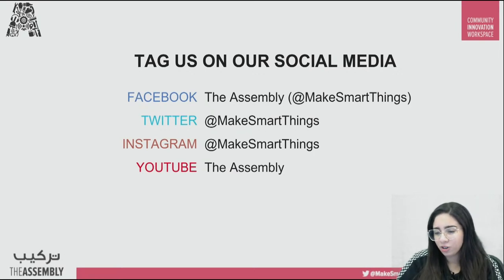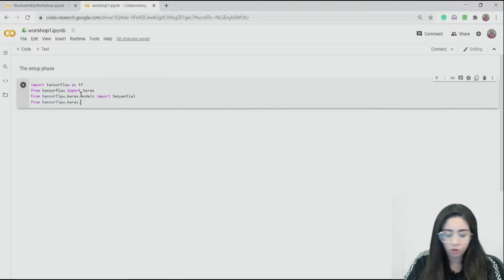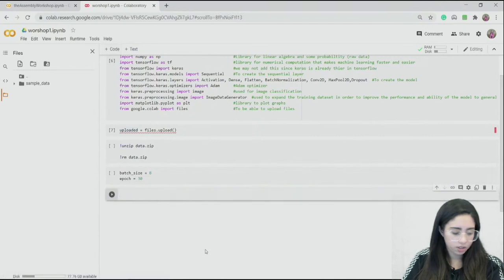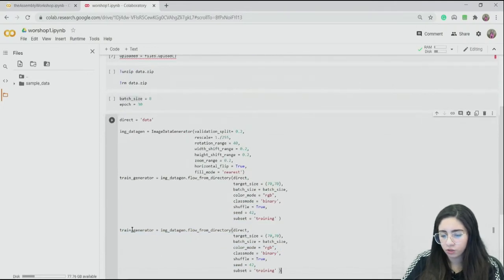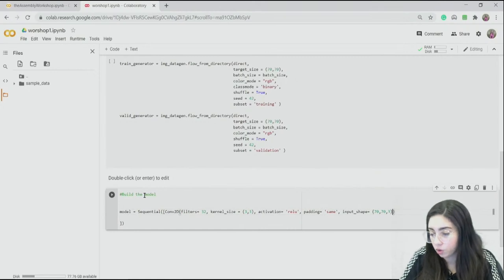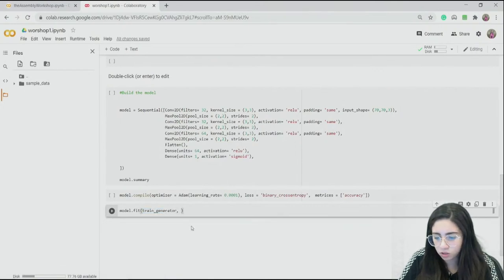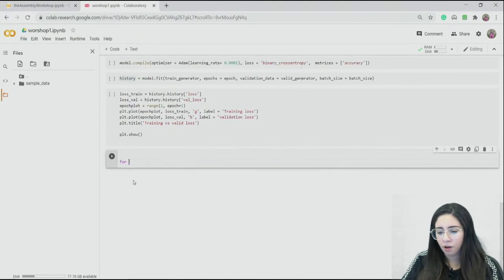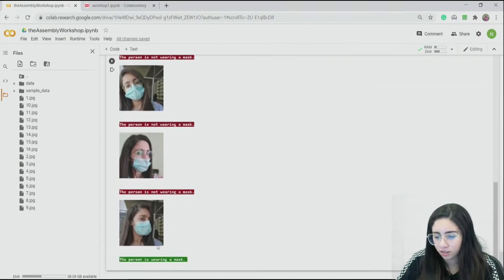Build A Face Mask Detector With TensorFlow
During the COVID crisis, we’ve highlighted practical applications that aid in our safety - this week we’ll introduce some machine learning concepts into that pursuit! Face masks have become a mandatory feature in many segments of society and in this workshop, we’ll show you how to build a simple CNN (convolutional neural network) model to automatically detect whether someone is wearing one.

For this purpose, we’ll use TensorFlow (in combination with Keras). TensorFlow is a free open-source library developed by the Google team for data flow and symbolic math. Its prime application in practice has been neural network creation. In this session, we’ll be training and deploying our model to automatically process and classify visual input according to our criteria.

Prerequisites:
- Knowledge of machine learning concepts and Python
- We’ll be using Google Colab to write and execute our Python code